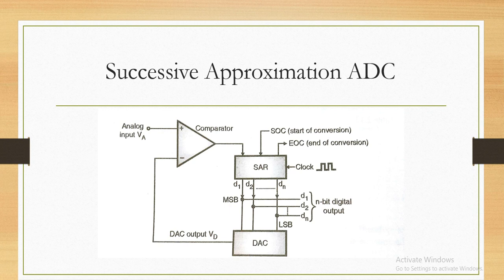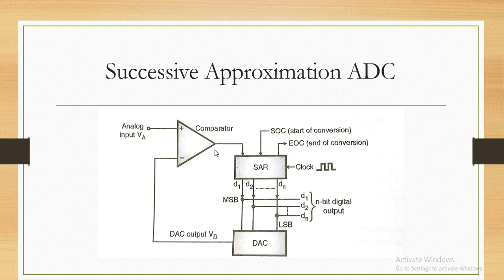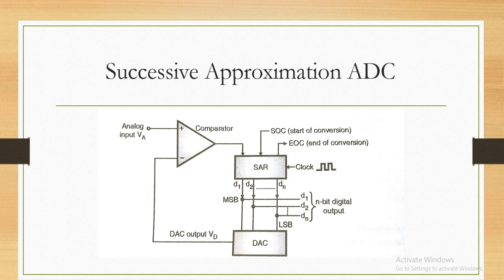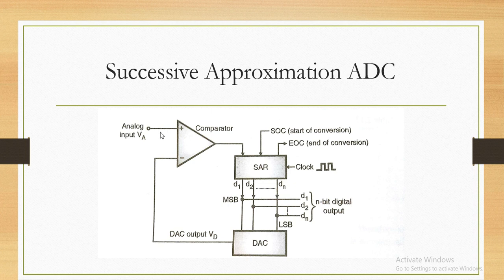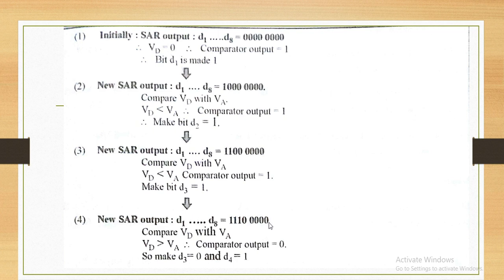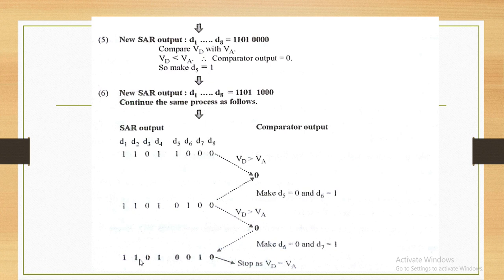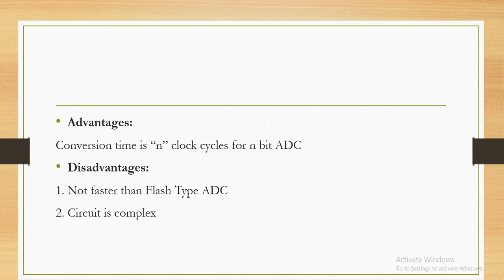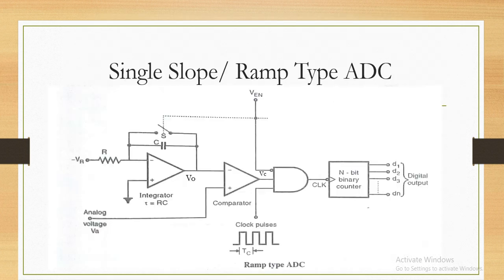Measurements and Instrumentation Lecture 11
This lecture covers the working principle of the Successive Approximation Type ADC.